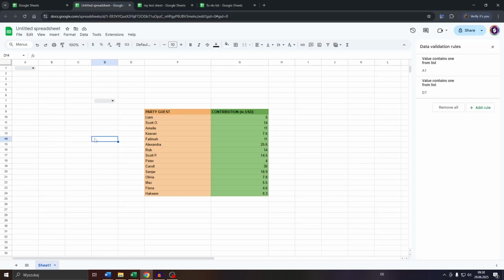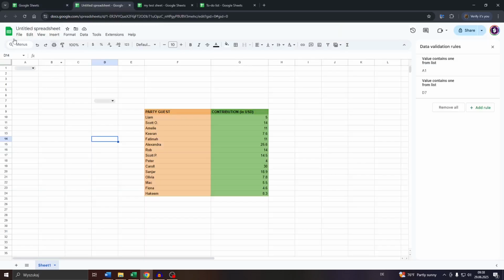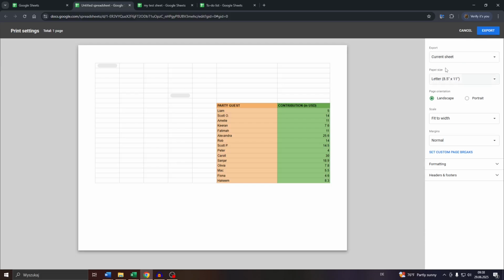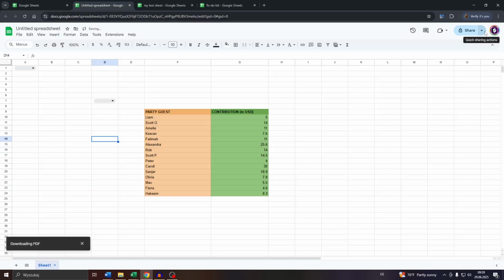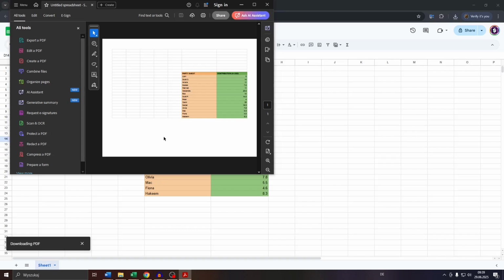How to Save Google Sheets as PDF — Step by Step Google Sheets Tutorial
In this video, we show you how to save your Google Sheets document as a PDF for easy sharing or printing.

If you're interested in learning more about how to use Google Sheets, you may learn how to add a drop down menu in Google Sheets, too, in this tutorial